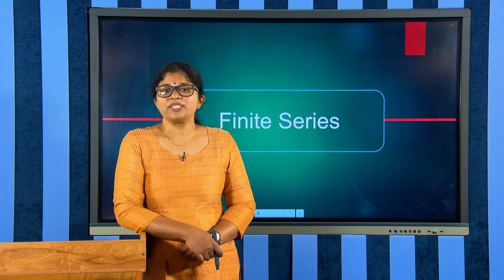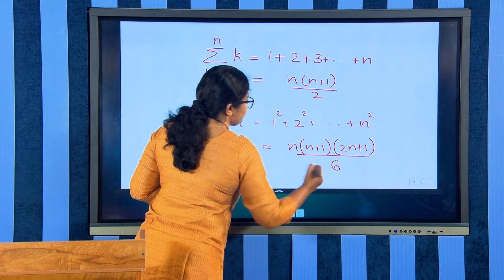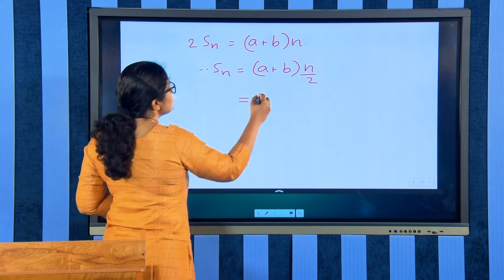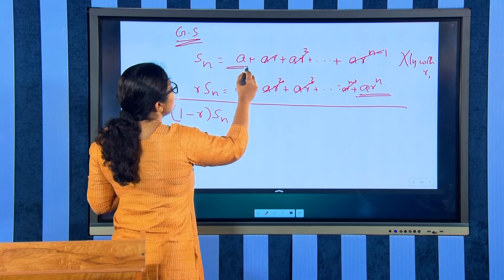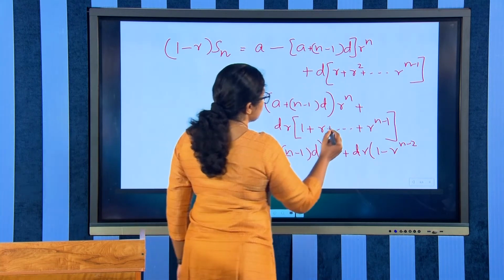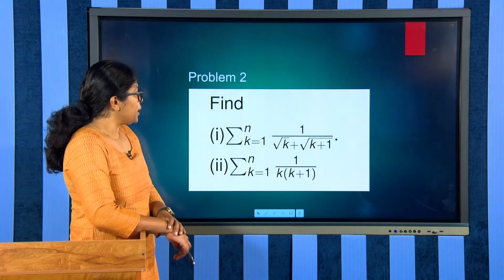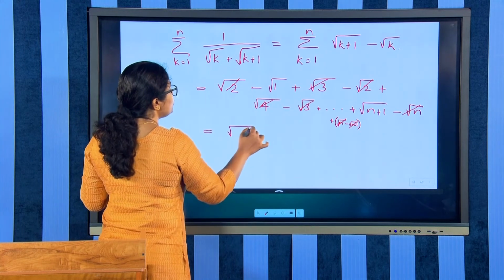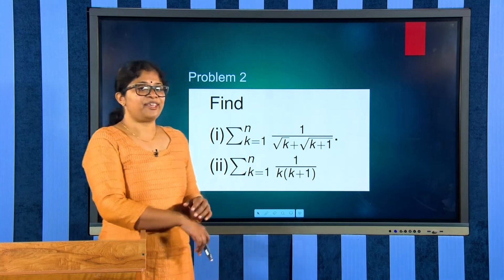Real Analysis Functions, Limits and Differentiability Part 6 - FINITE SERIES